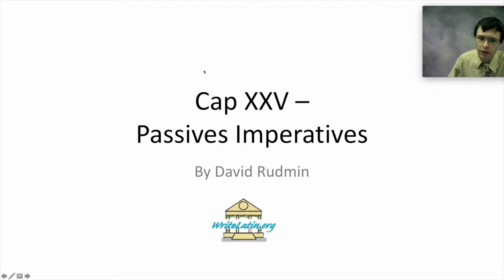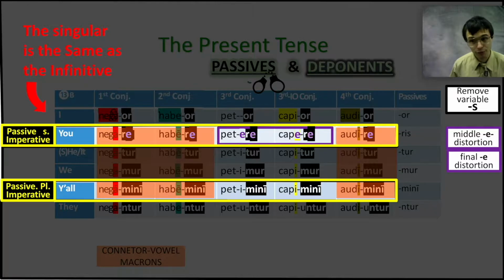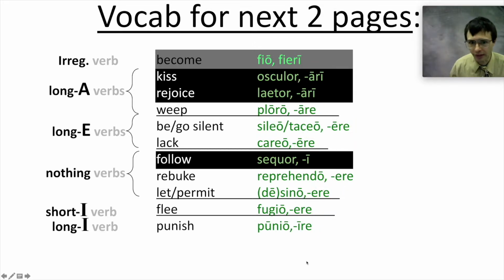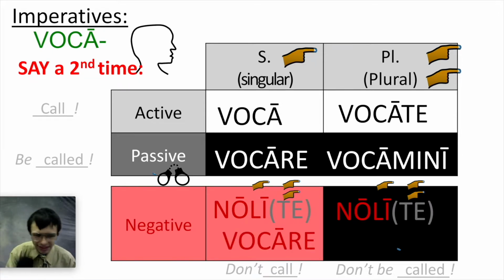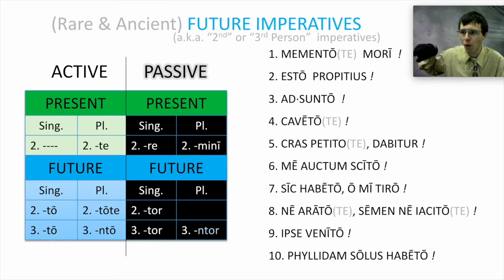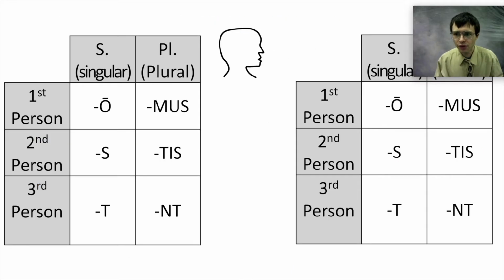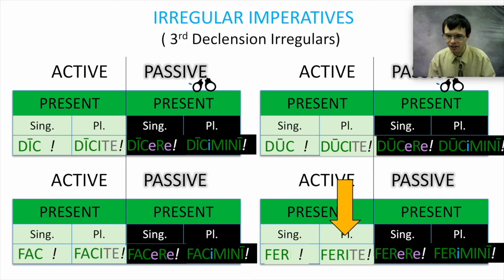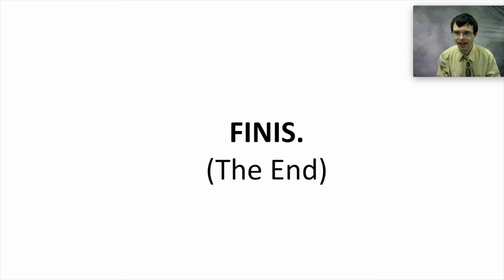Capitulum 25 - Passive Imperatives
This is for Ch. 25 in Lingua Latina per se Illustrata and in our online curriculum
CONTENTS:
0:41 - PASSIVE Verb-endings
1:30 -  Formation
5:37 - Expression
8:19 - Negative Imperatives
12:13 - Recitation
16:28 - Irregulars:    Future (?) Imperative
21:58 - Irregulars:    SUM & EŌ
25:21 - Irregulars:    DĪC, DŪC, FAC, FER
26:36 - Practice